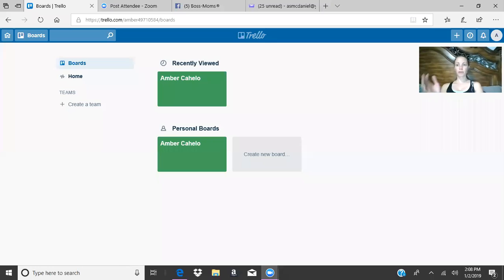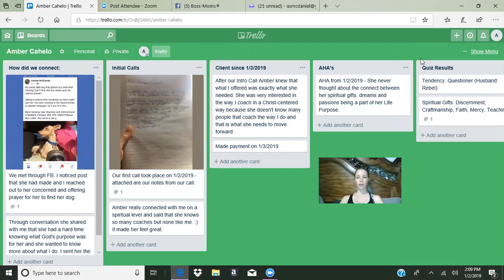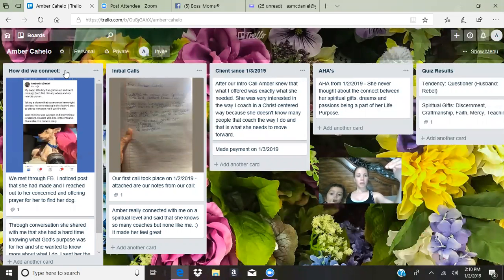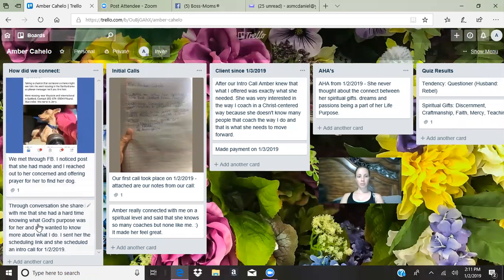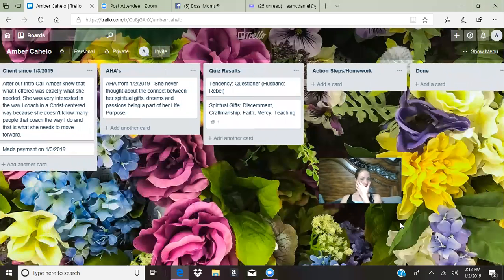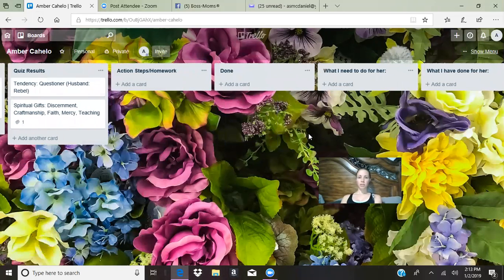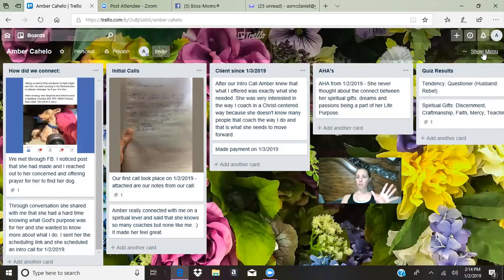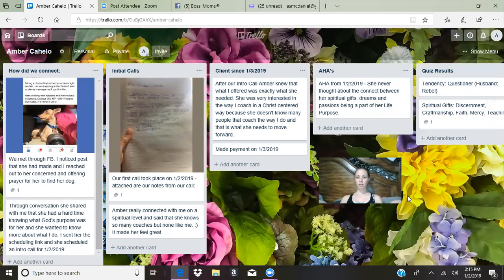The Basics on Trello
Trello is the best way I keep track of all of my clients. This is a basic and brief tutorial on how I use Trello to help those of you who are looking to organize lists, clients, team members digitally.